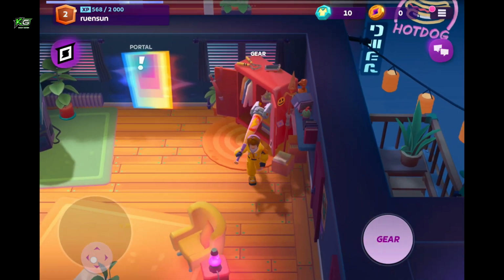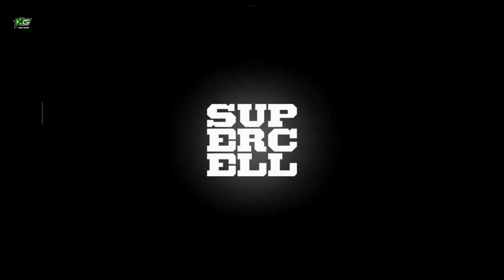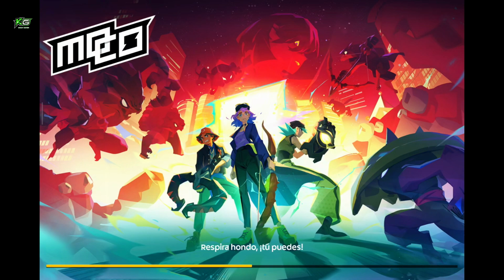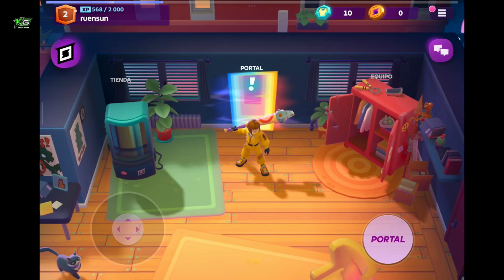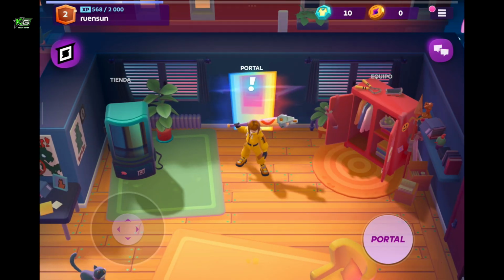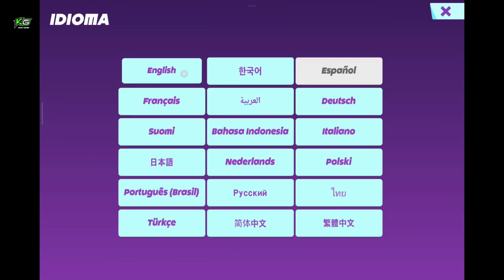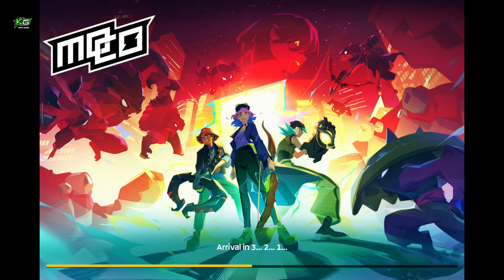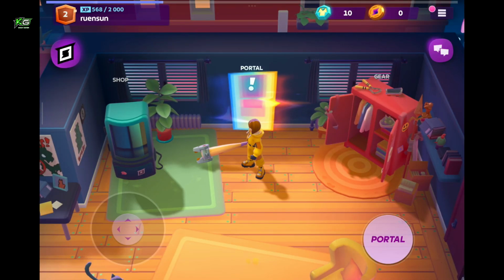How to Change Language Settings in mo.co Game? Switch Game Language in mo.co Easily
Learn how to change the language in mo.co easily with this step-by-step guide! Whether you want to switch to English, Spanish, Hindi, or any other supported language, this tutorial will help you set up the game in your preferred language.